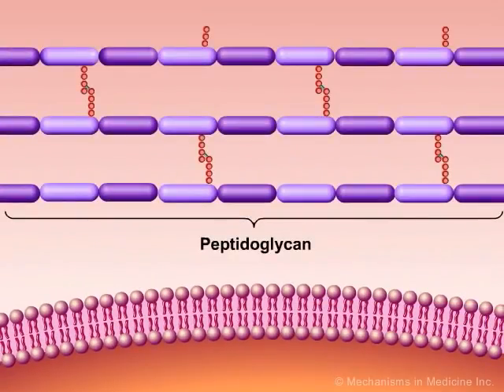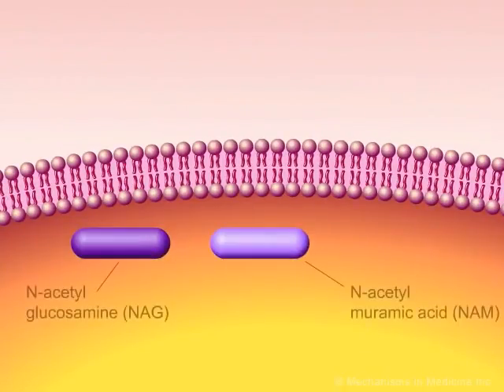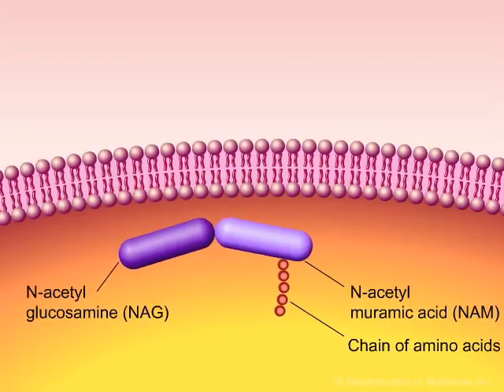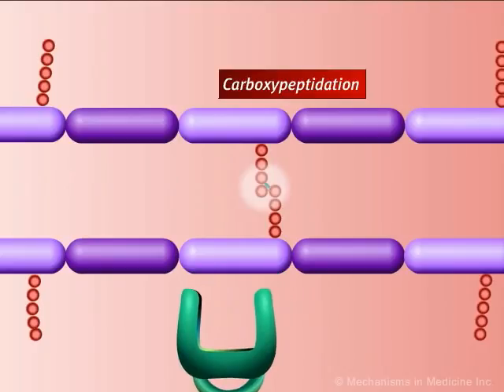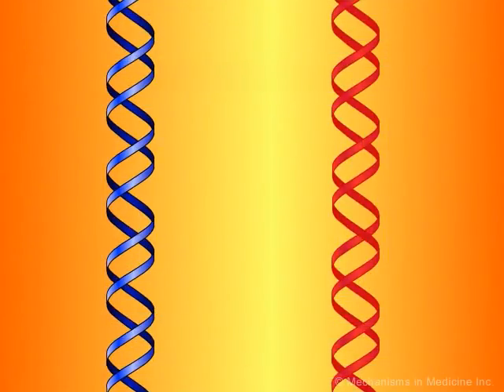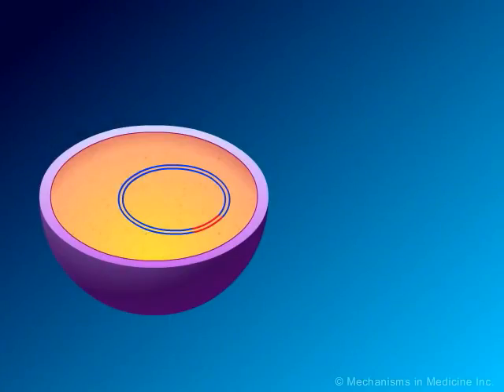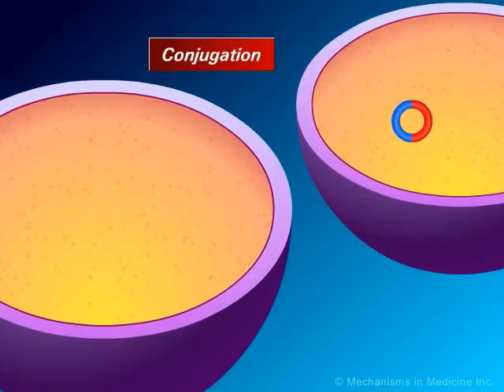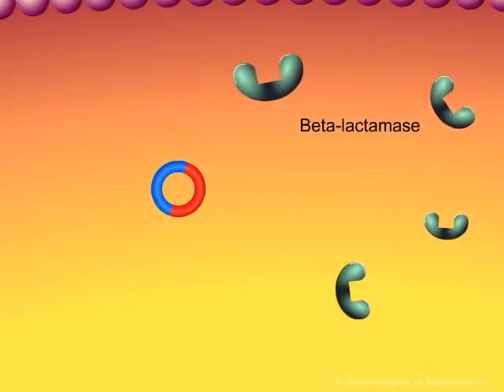ß Lactams Mechanisms of Action and Resistance : Pharmamates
β-lactam antibiotics (beta-lactam antibiotics) are a class of broad-spectrum antibiotics, consisting of all antibiotic agents that contain a β-lactam ring in their molecular structures. This includes penicillin derivatives (penams), cephalosporins (cephems), monobactams, and carbapenems. Most β-lactam antibiotics work by inhibiting cell wall biosynthesis in the bacterial organism and are the most widely used group of antibiotics. Until 2003, when measured by sales, more than half of all commercially available antibiotics in use were β-lactam compounds.